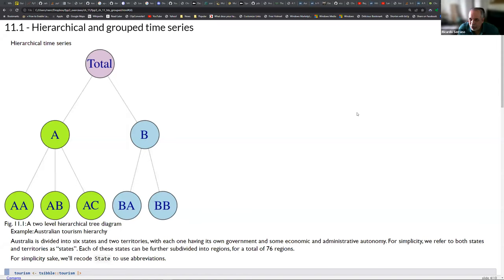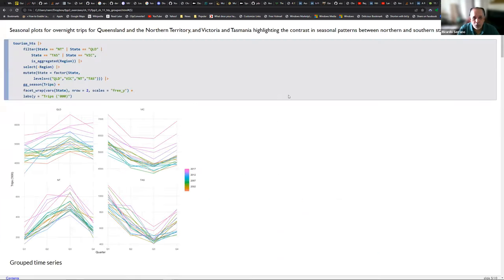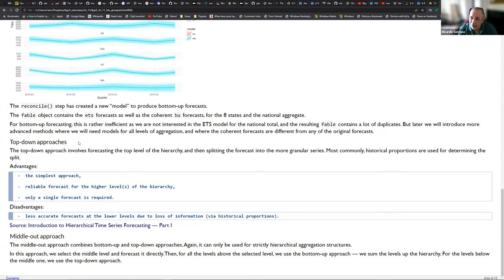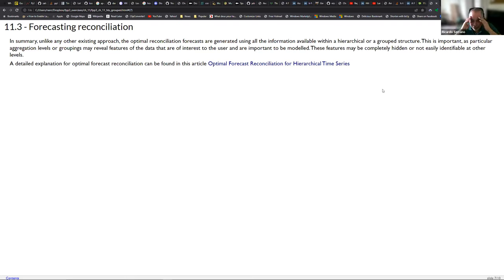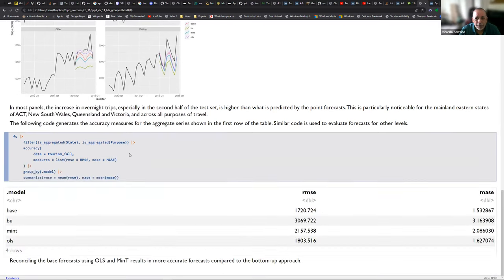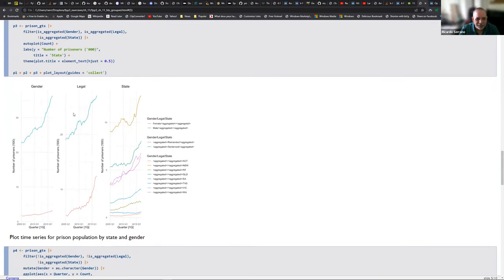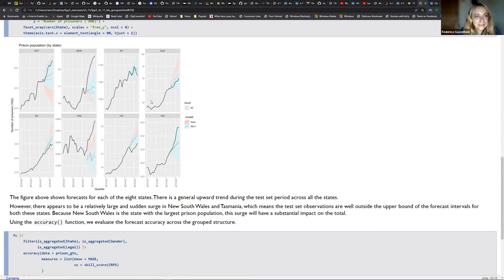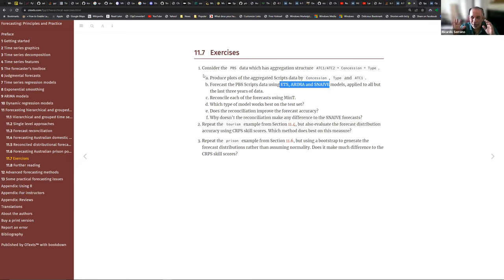Forecasting: Principles and Practice: Forecasting hierarchical and grouped time series (fpp02 11)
Ricardo J. Serrano leads a discussion of Chapter 11 ("Forecasting hierarchical and grouped time series") from Forecasting: Principles and Practice by Rob J Hyndman and George Athanasopoulos on 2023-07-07, with the DSLC FPP Book Club, Cohort 2.